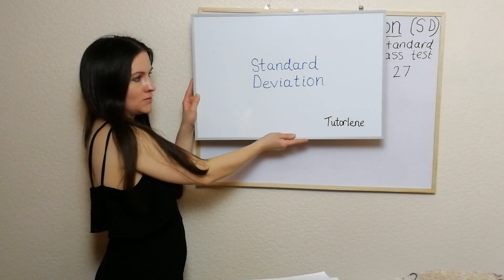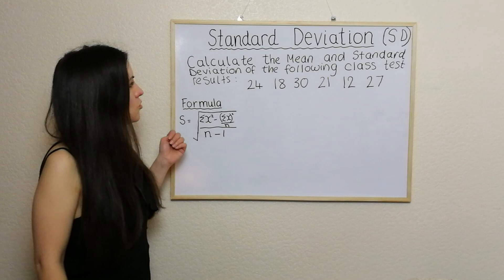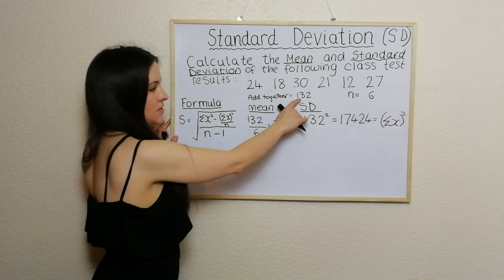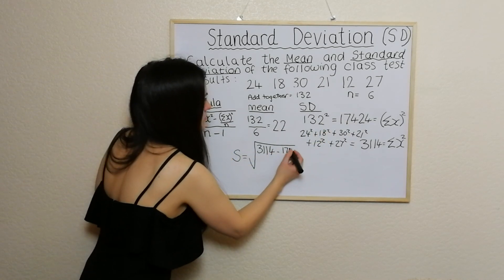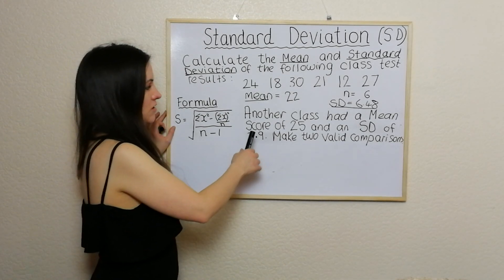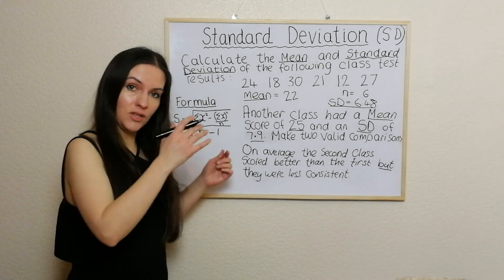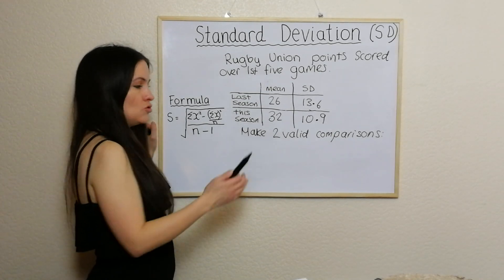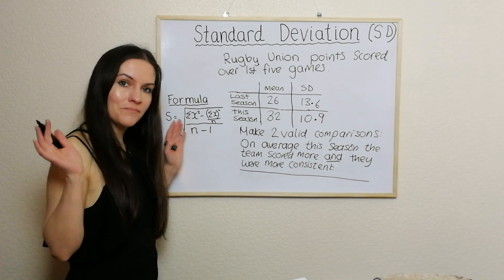Standard Deviation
Suitable for helping national 5, GCSE and various other maths courses.